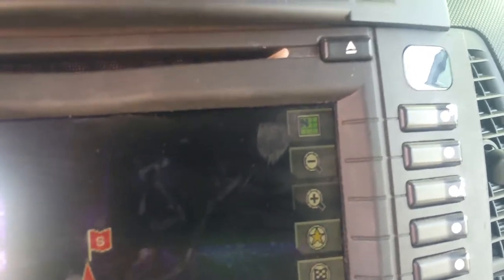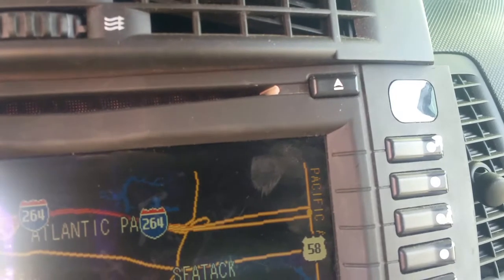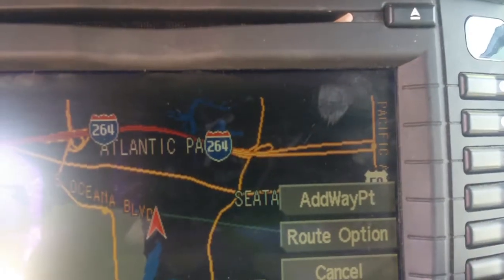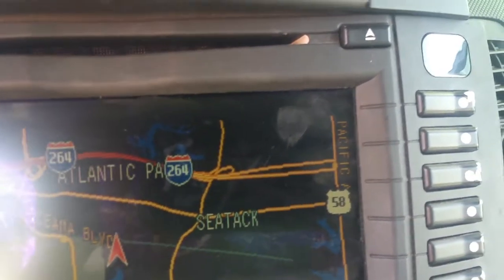Cadillac cts navigation 6 disc cd changer